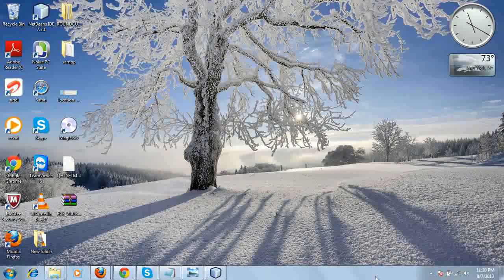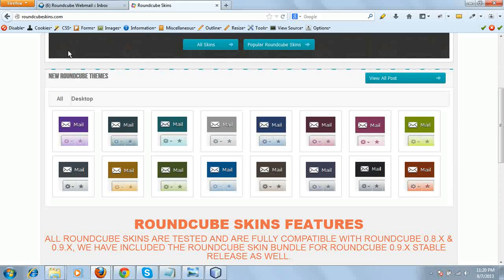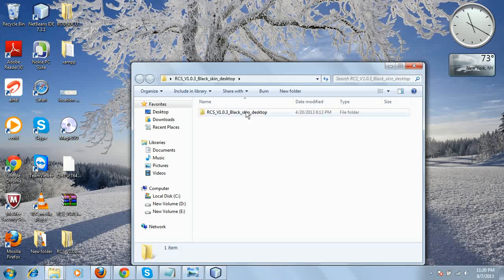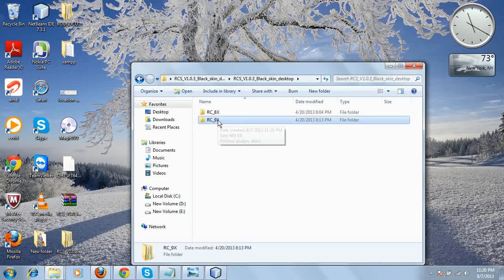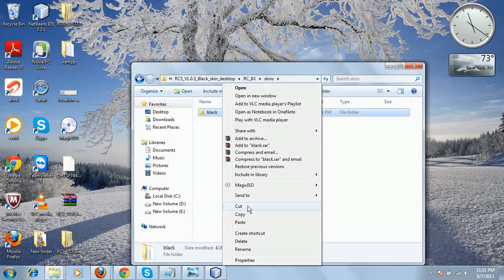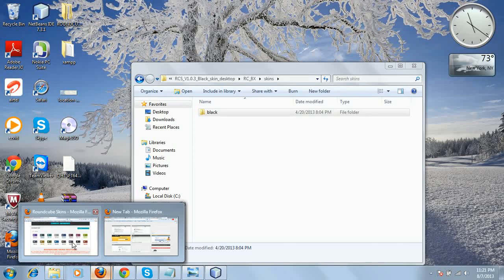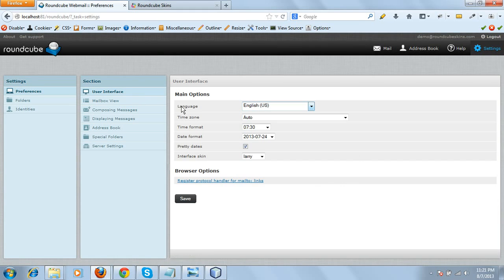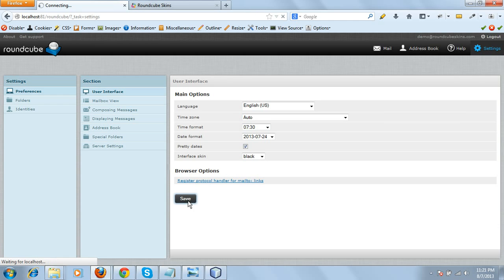How to Download and Setup Roundcube Skins in Roundcube Webmail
This video will show how to download and setup roundcube skins in your roundcube webmail client..